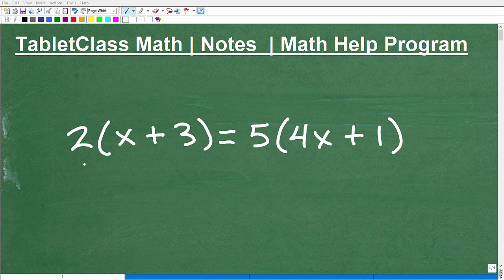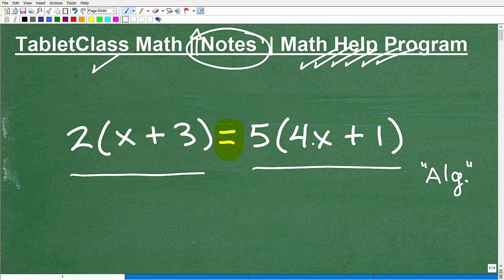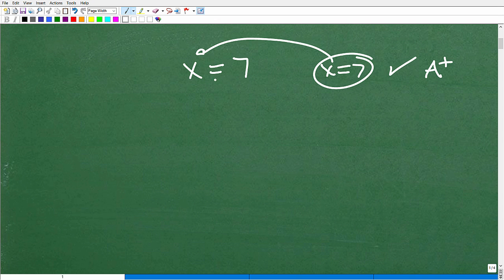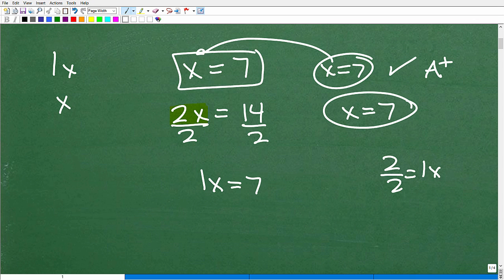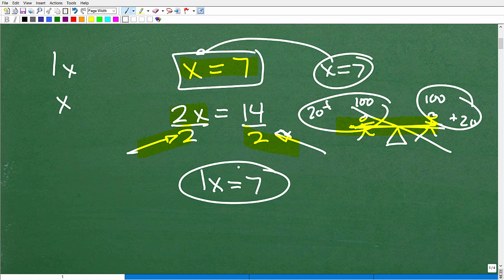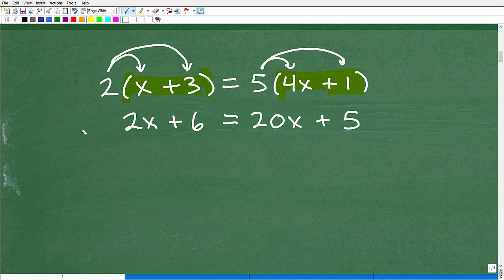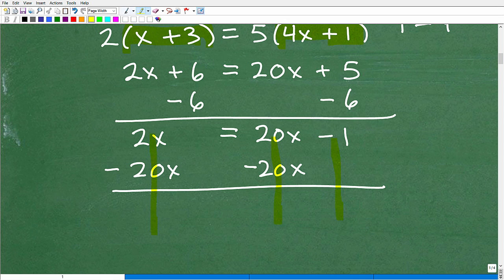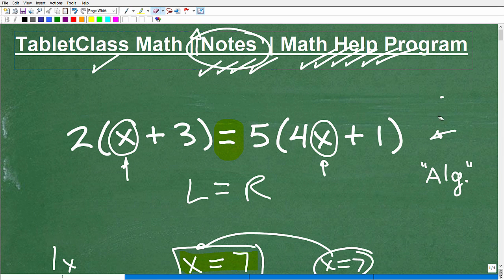2(x + 3) = 5(4x+1) Let’s solve the equation problem step-by-step….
Math help with solving linear equations and basic algebra equations.  For more math help to include math lessons, practice problems and math tutorials check out my full math help program